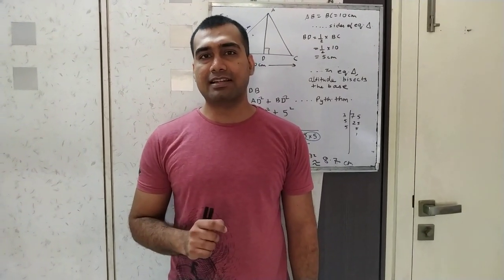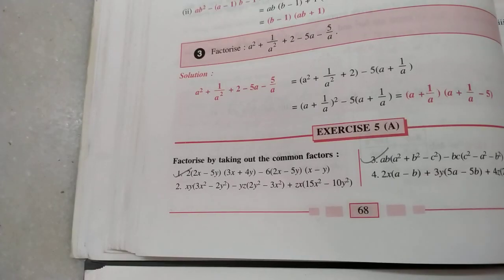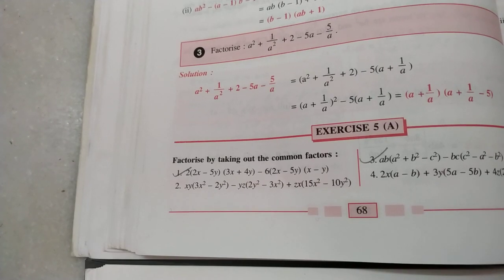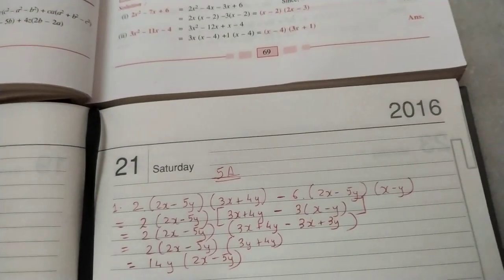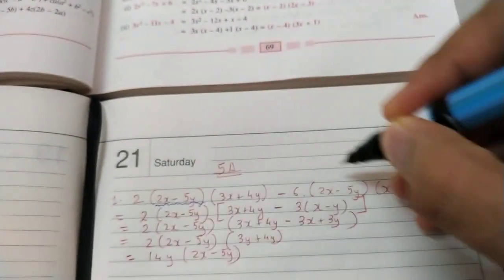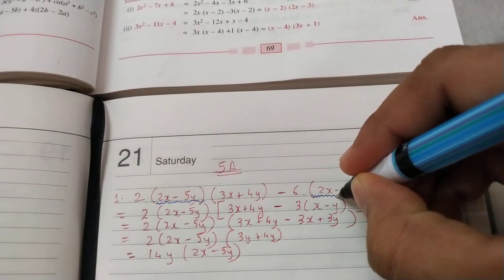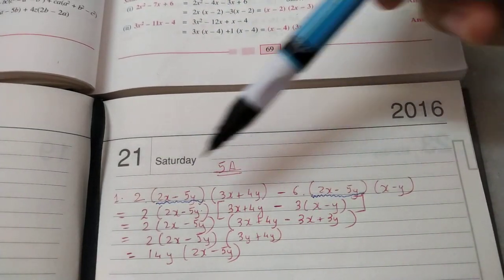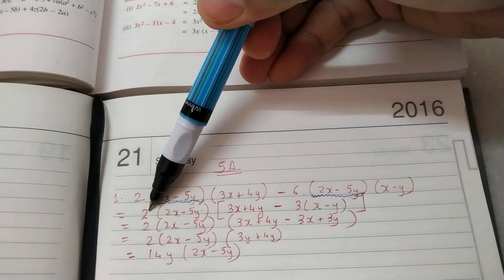9th std. ICSE Math 5A, 5B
Hi,
This video has an explanation of 9th std. ICSE Math 5A, 5B.

CORRECTION:
In Ex. 5B Q. 18, expressions which are factorizable must be solved further to find the factors.